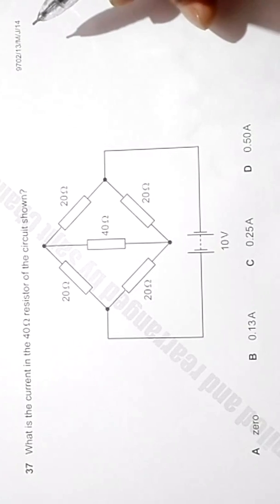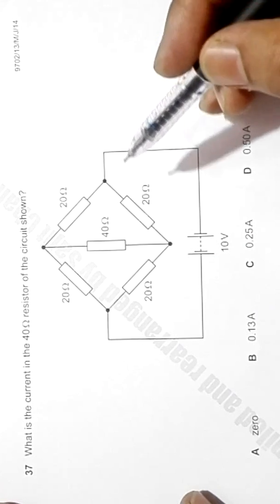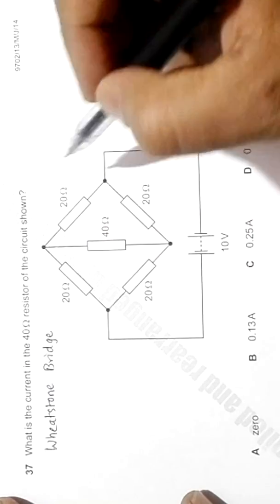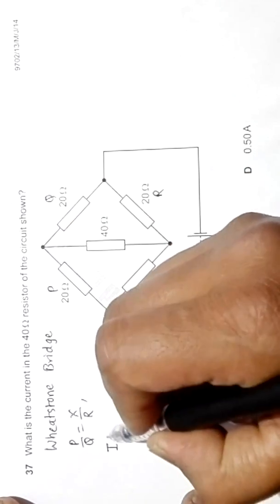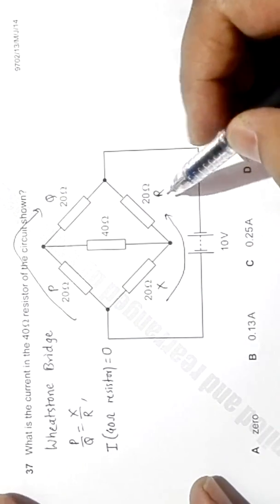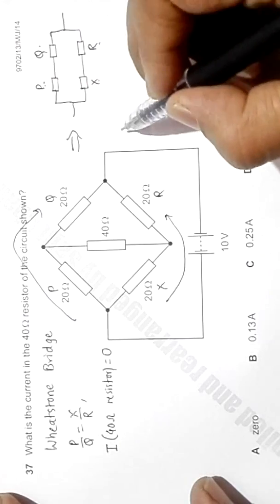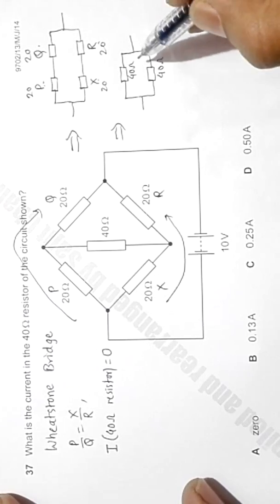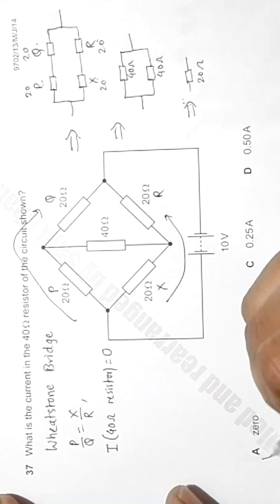2014 CAIE AS & A level May June Physics Paper 13 Q. No. 37 (9702/13/M/J/14) by Sajit C Shakya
2014 Cambridge International AS & A level May June Physics Paper 13 Q. No. 37 (9702/13/M/J/14) by Sajit Chandra Shakya from Nepal

What is the current in the 40Ω resistor of the circuit shown?

A zero B 0.13A C 0.25A D 0.50A